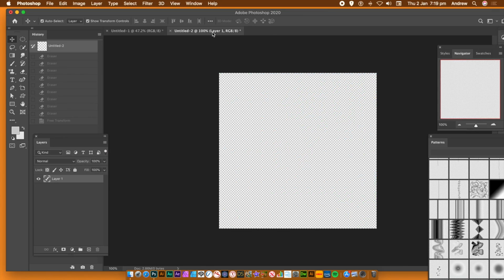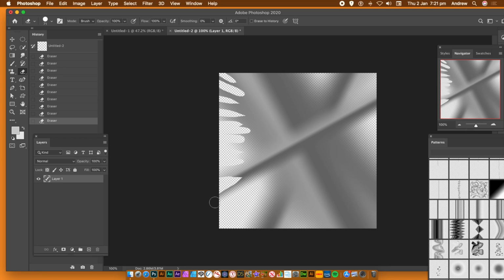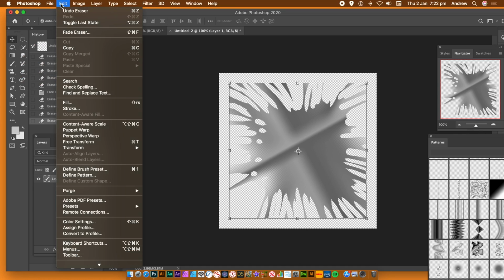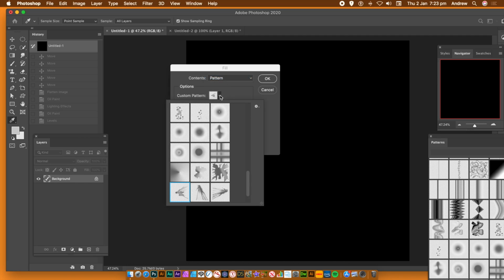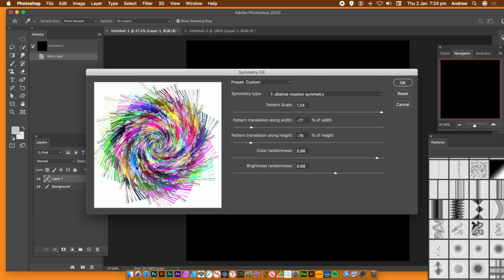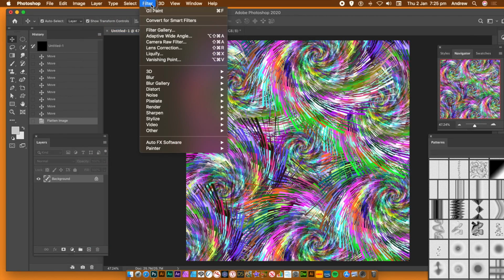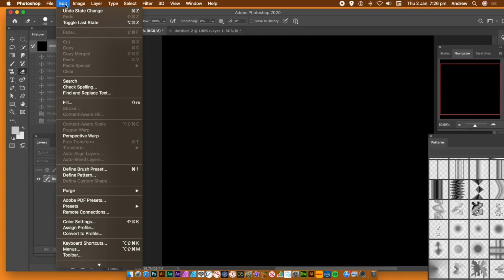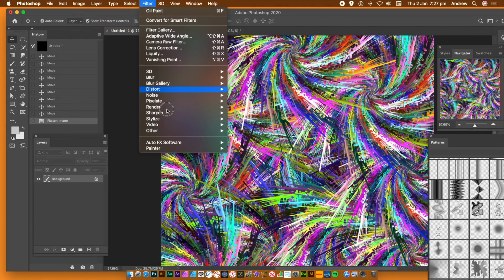Photoshop twirl symmetry pattern effect tutorial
Create twirl symmetry splatters in Photoshop (CC 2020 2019 etc) using the pattern script 'symmetry' feature in Photoshop - fill the design / background with a hi-impact twirl from a very basic line pattern